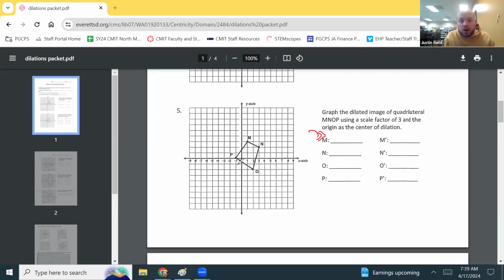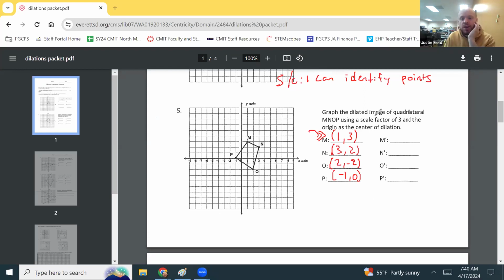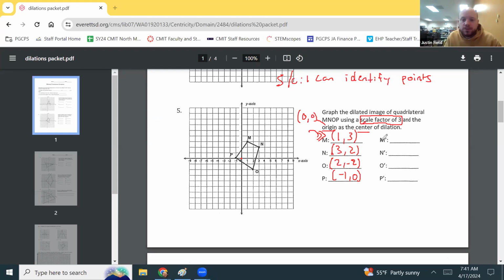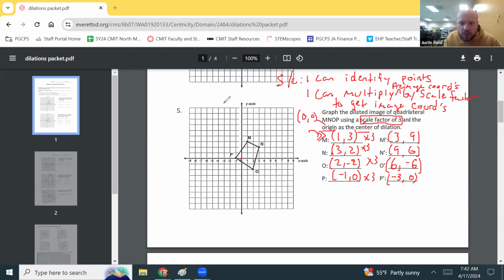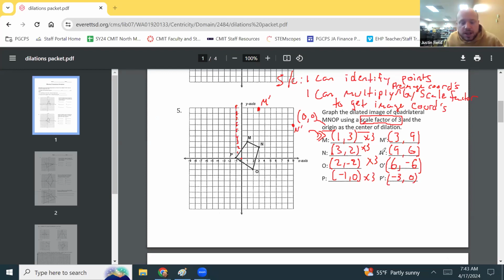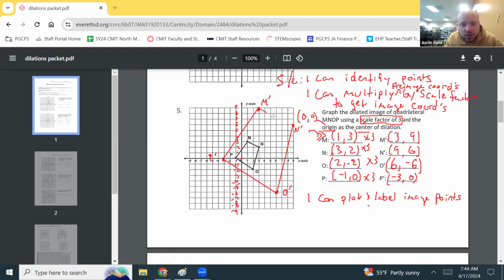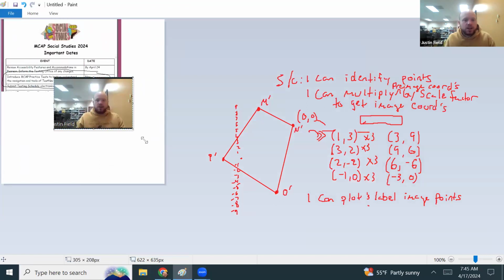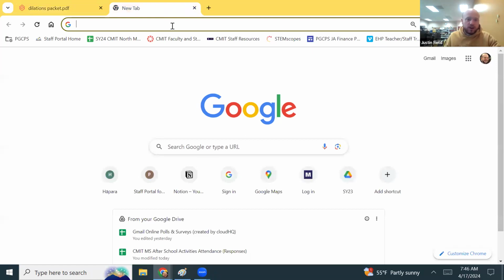4/17/24 Math 86 Dilations 1.2 and MCAP Review